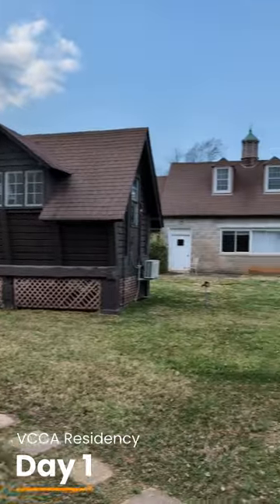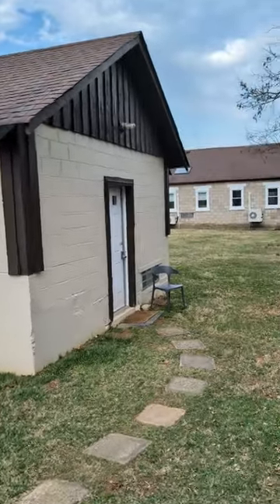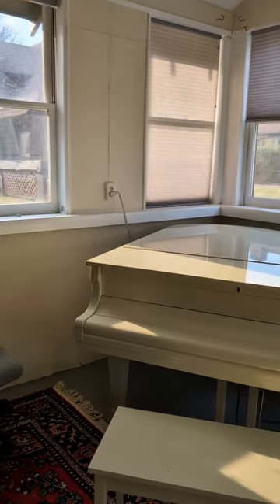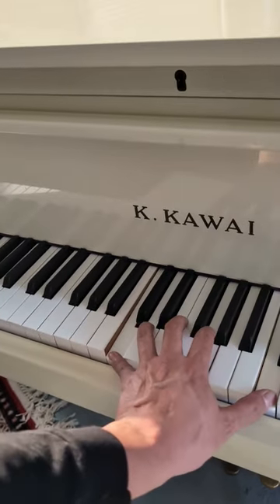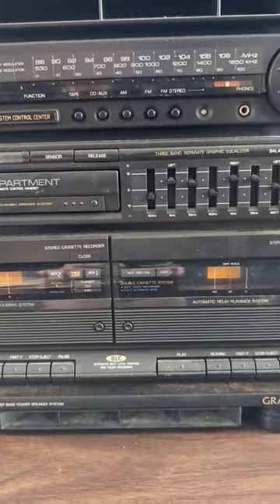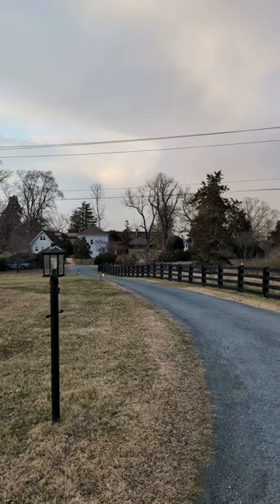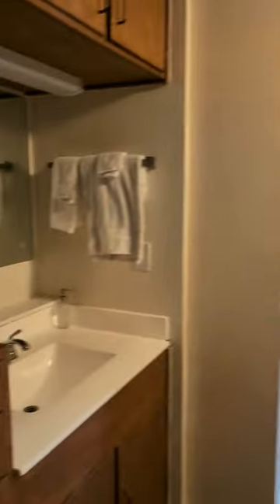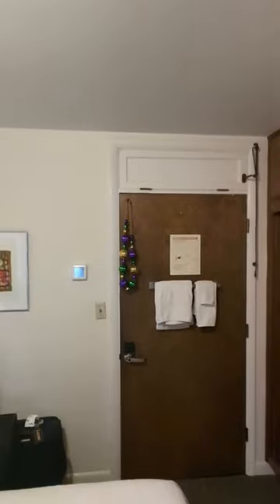Days 1-3: Settling in - VCCA Residency Vlog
I decided to put together a vlog for my time with the VCCA, my first ever composition residency.

0:00 - Day 1: Settling in, meeting people, and getting to work
5:04 - Day 2: Freight train tracks, composing, and fellow reading
10:32 - Day 3: A deeper dive in composing, the people, and the place

@mendellee - primary music channel
@MendelDrums  - DCI/WGI/New Orleans drumming channel
@MendelPlays  - video game/tabletop channel